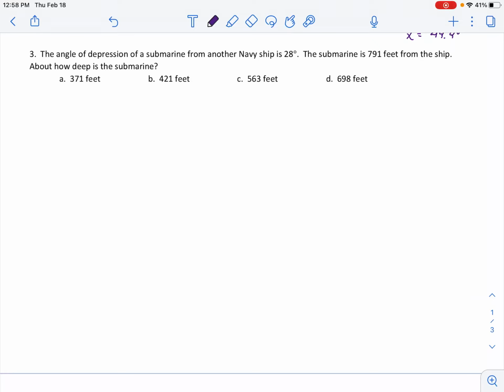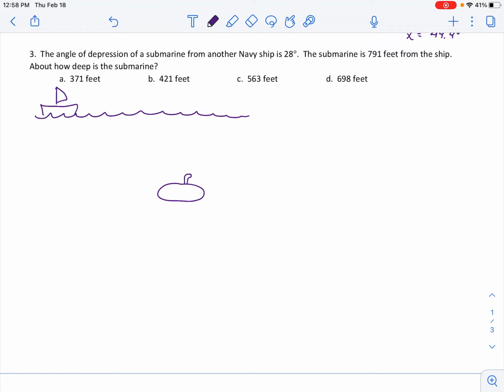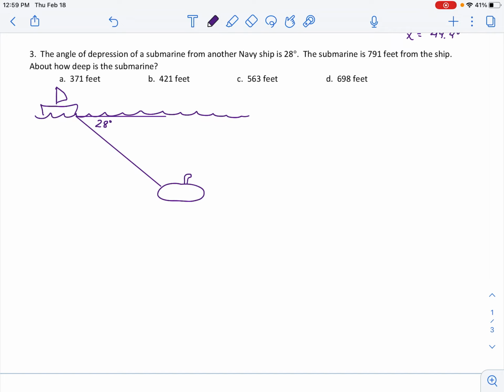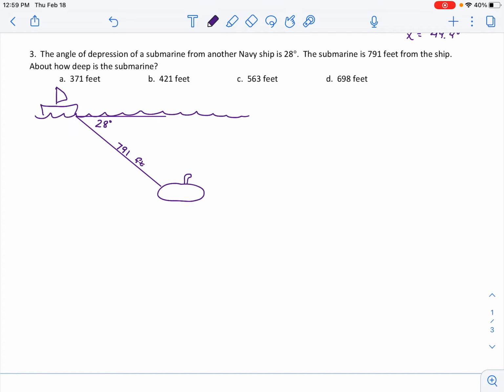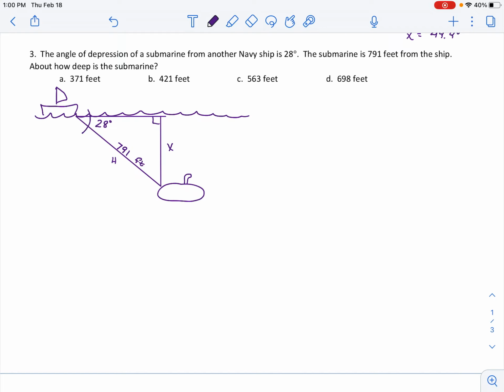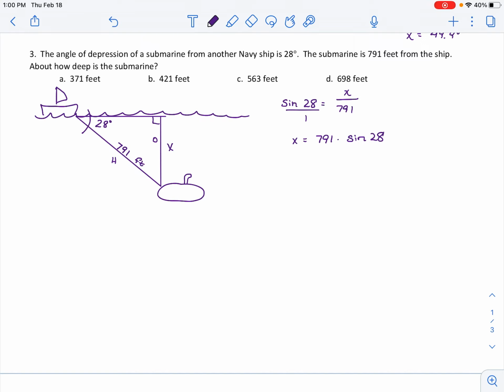L7 Practice Day 1 KEY #3